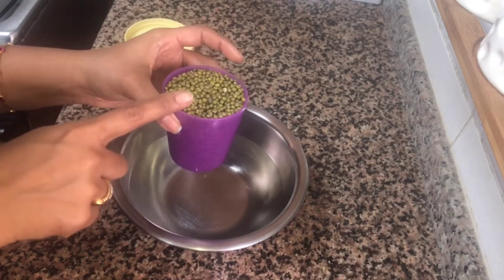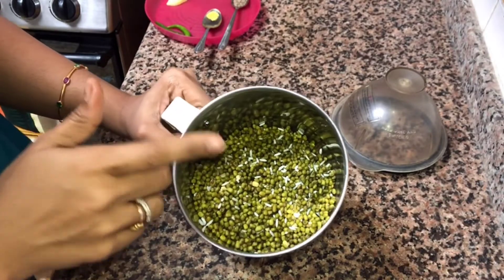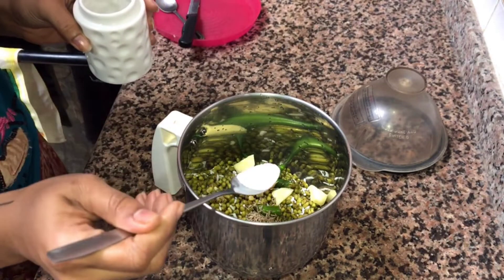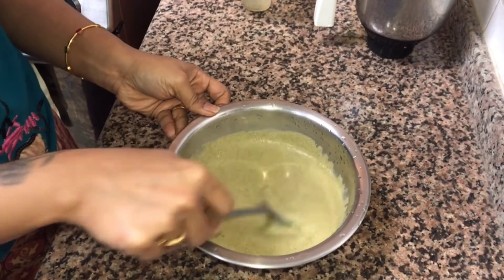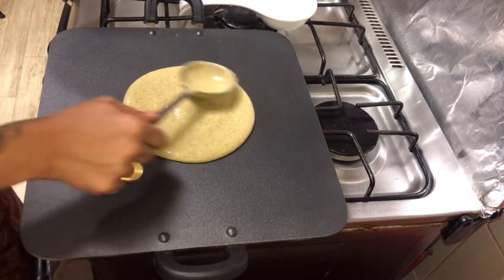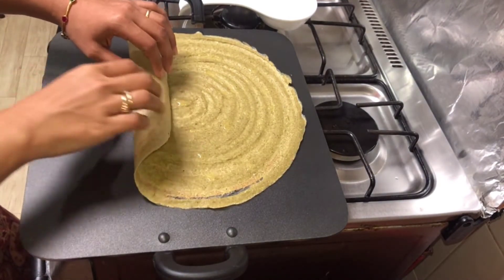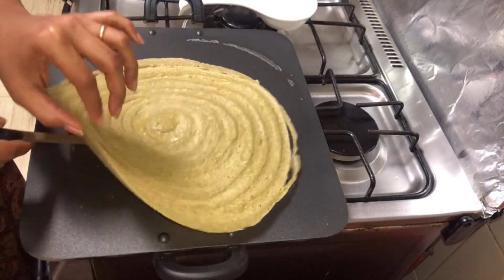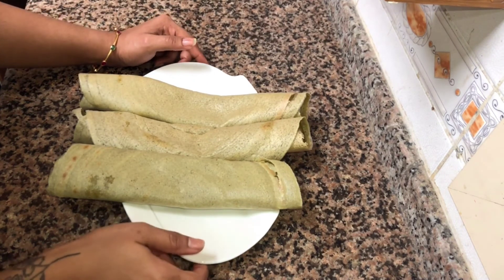Cherupayar Dosa / No Fermentation / Instant Dosa / Healthy Recipe / EP - 169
Cherupayar Dosa Recipe

Main Ingredients:

Cherupayar( green gram) – 1 cup
Basmati rice – 2 tbsp
Chilly – 2 nos
Cumin seed – ½ tsp
Asafetida powder – ¼  tsp
Water – as required(for grinding)
Ghee – for sprinkling

Method:

Wash and soak the cherupayar and rice for 3 hours. Grind all the ingredients except ghee in a grinder.
Make it in to a ground paste. Keep a dosa pan and let it hot.
Add one laddle batter and make a thin round shape like dosa. Sprinkle some ghee on top for taste.
Cook both sides. Our crispy, yummy and healthy dosa is ready
Serve hot with chutney or sambar.